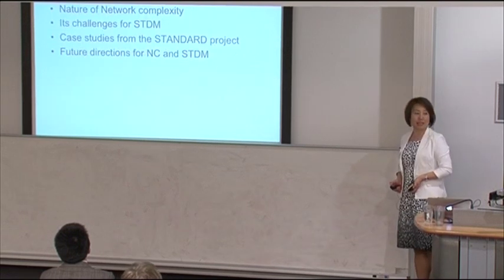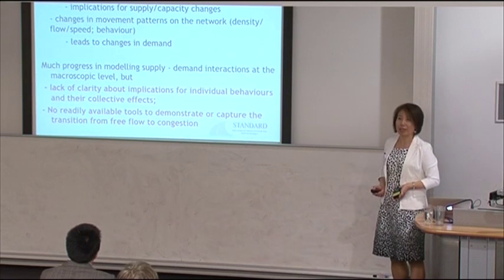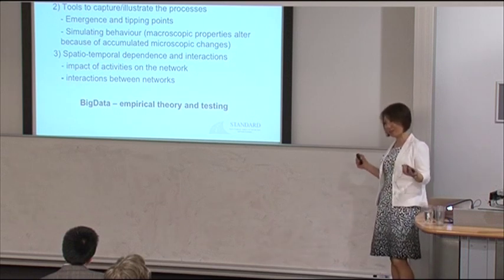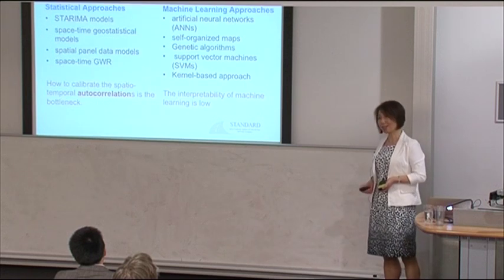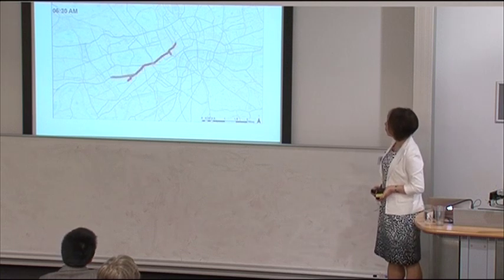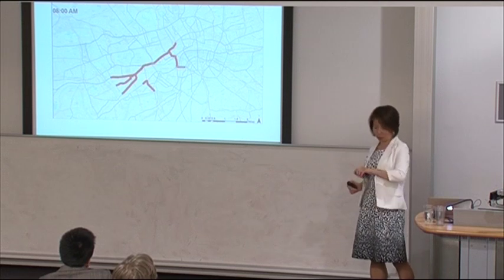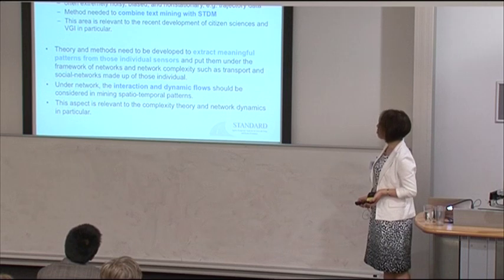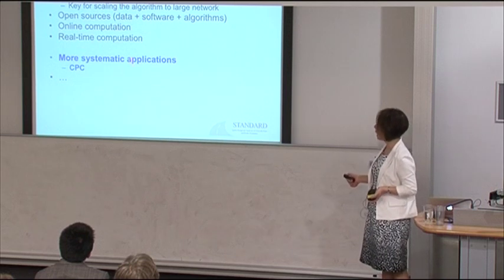Tao Cheng at the UCL CPC Project Launch - STANDARD Project Overview